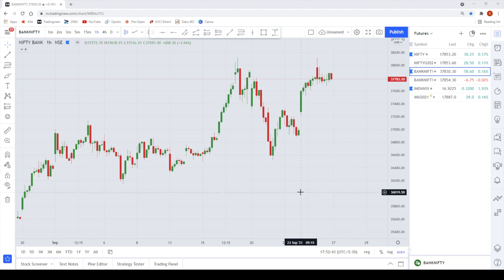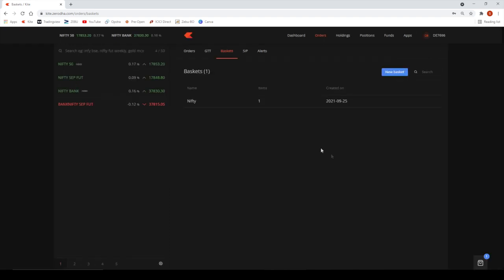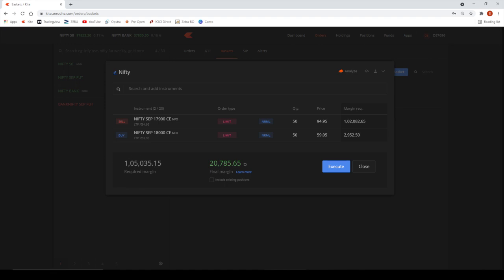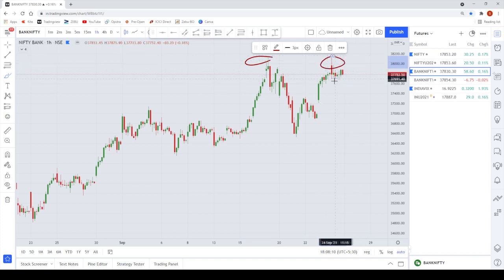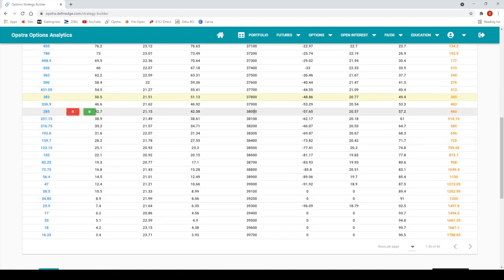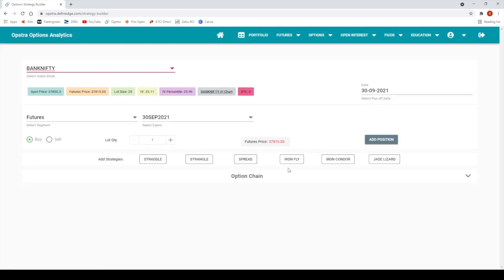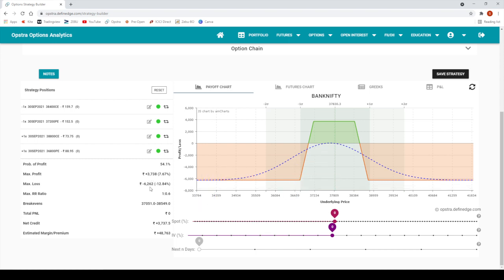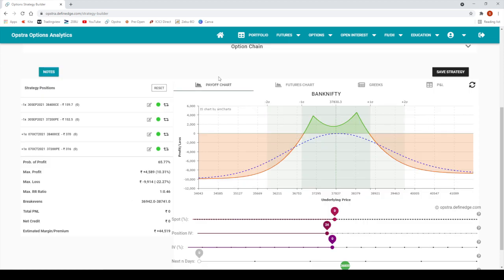Low Risk Low Capital Option Selling Strategy for beginners | Options Trading Strategies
In this video you are going to learn how to sell options with low margin or capital with low risk.
Beginners who wants to learn and start with less capital in options writing can try learn how the hedging works in options trading and start trading with minimum capital and once become expert you can start taking high risk strategies.

Open Angel Broking demat account through below link to get my premium Telegram group access
So that I will add to my premium Telegram group.